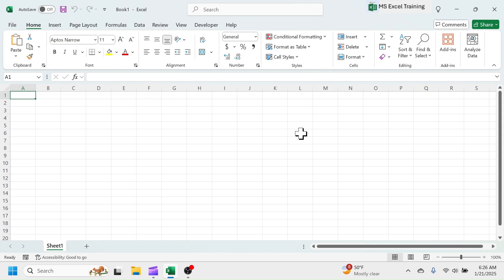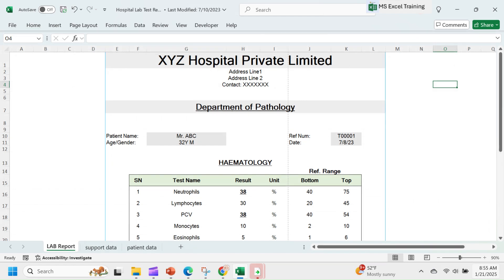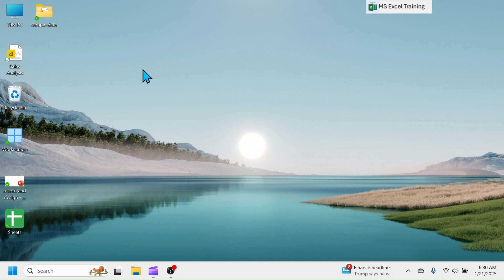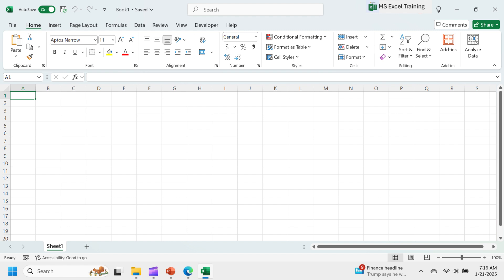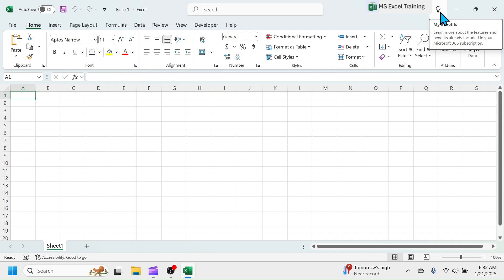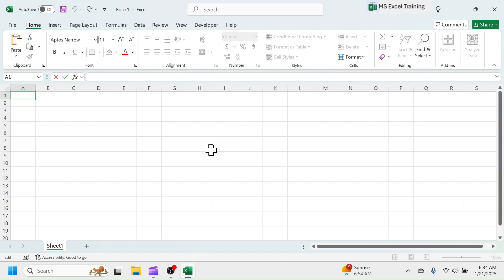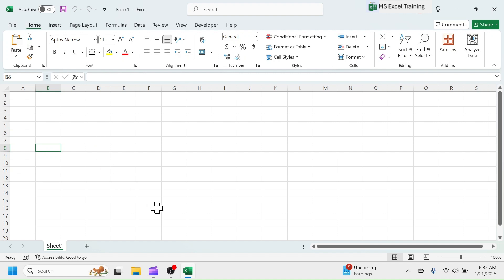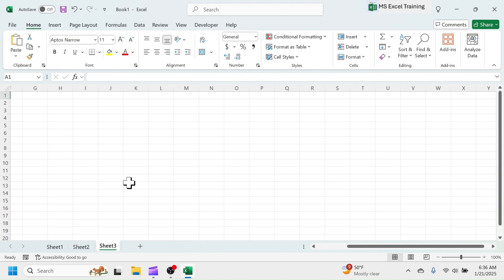Excel Tutorial (Chapter 1) | Basic Introduction and Application User Interface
Welcome to Microsoft Excel Tutorial Chapter 1. In this chapter you will learn the basic introduction to Excel, methods of opening Excel in computer and the components of user interface of Excel. If you are looking for learning Excel basic to advanced, watch all the chapters sequentially.